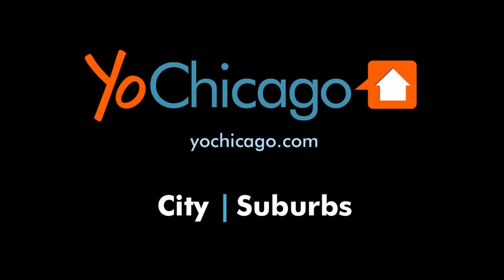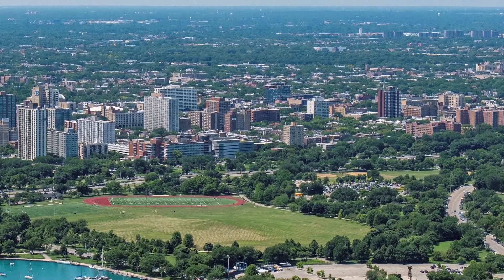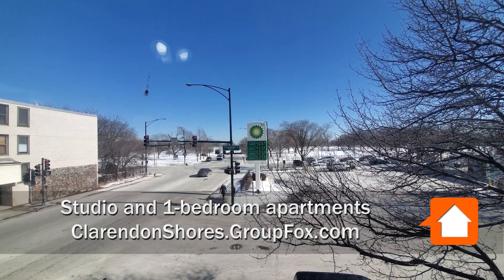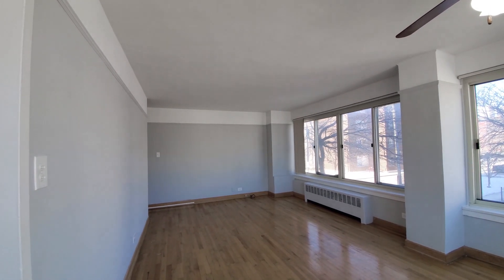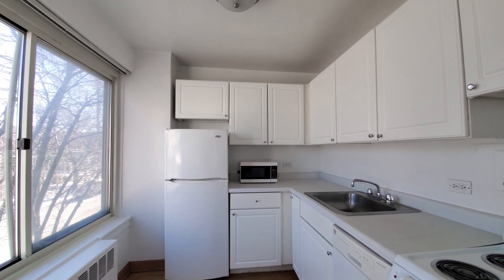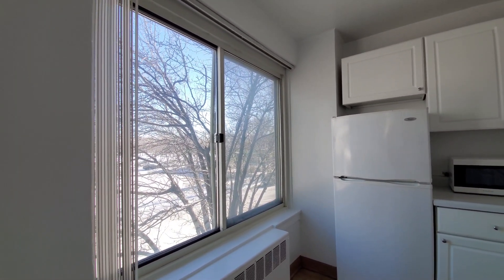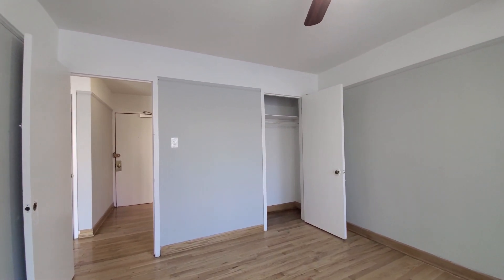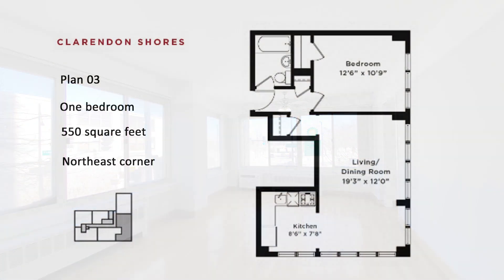A bright Uptown one-bedroom #203 at Clarendon Shores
Clarendon Shores is a contemporary high-rise at 4750 N Clarendon, just west of Lake Shore Drive.

The boutique building has only 6 apartments per floor, a mix of studios and 1-bedrooms.

The location is just east of a commercial area along Broadway, and just west of Clarendon Park. It has great access to nearby hospitals. There's a Walgreens pharmacy a half-block away.

Join YoChicago in this sponsored video for a walk through a one-bedroom at Clarendon Shores.